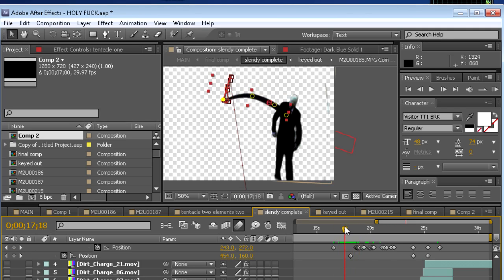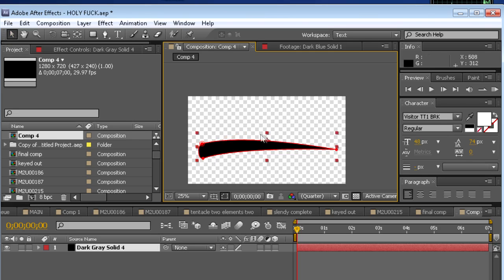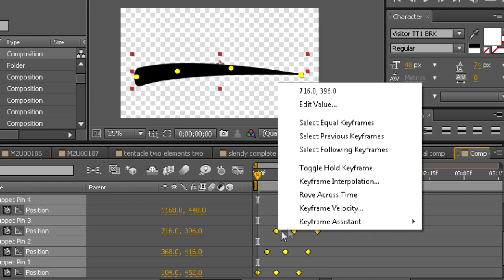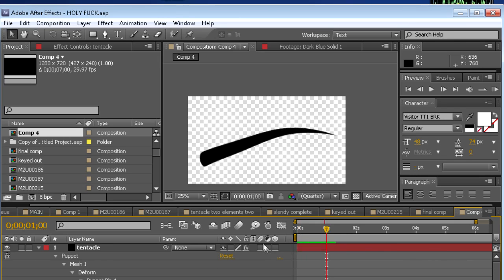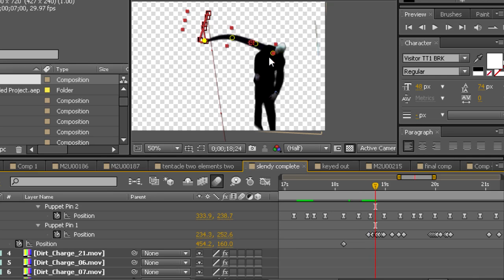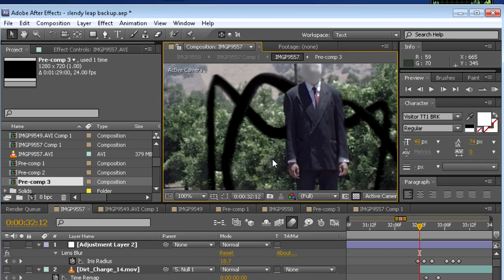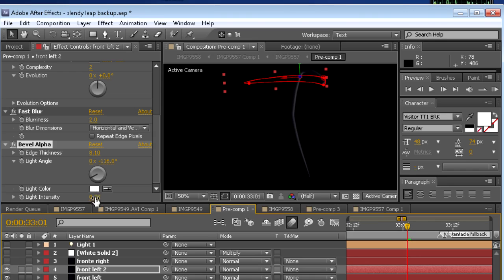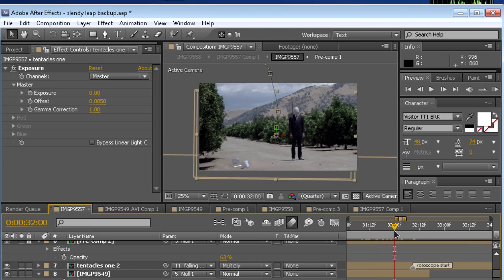Tentacle Tutorial Part 2